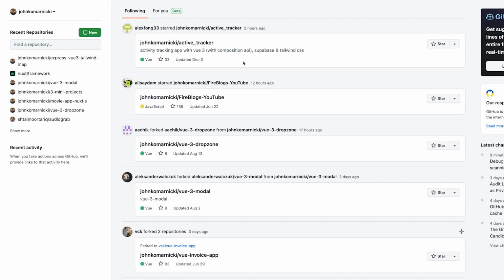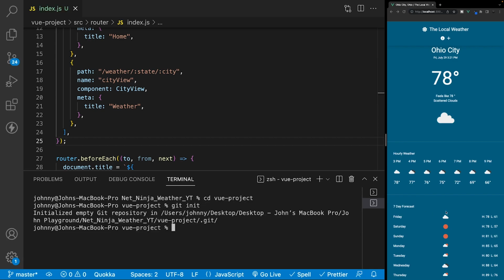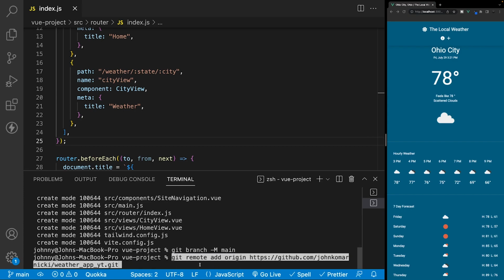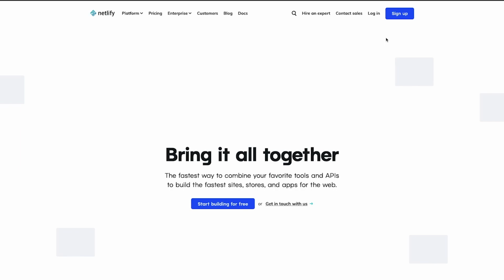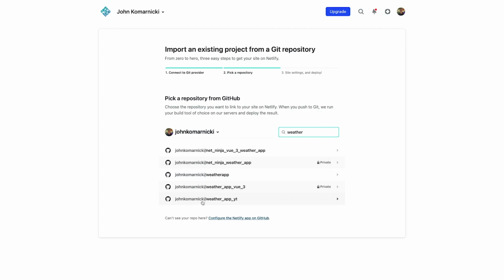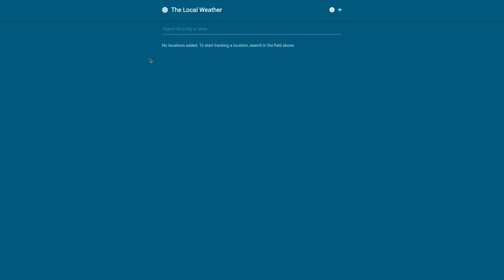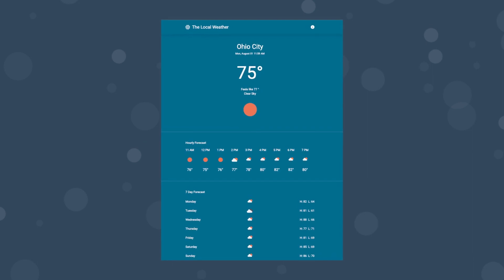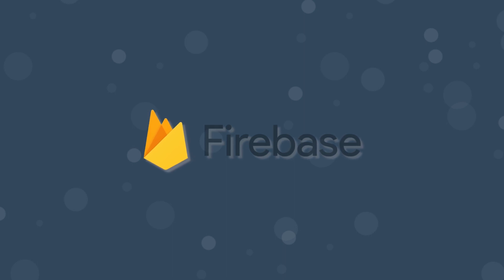Weather App Build (Vue 3 & Tailwind) #15 - Deploying to Netlify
In this final tutorial in the series, you'll learn how to deploy the application to Netlify.